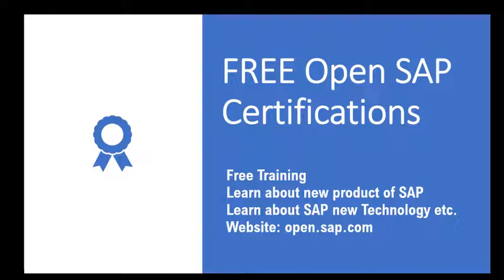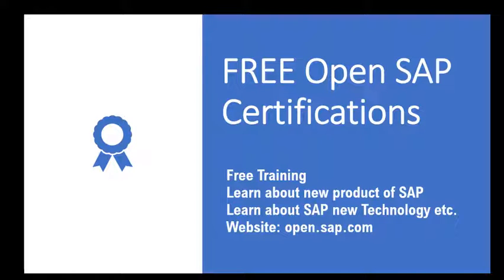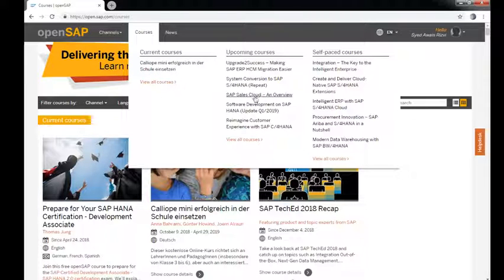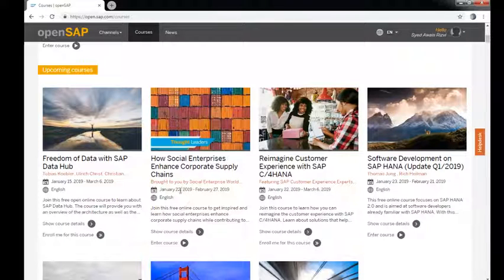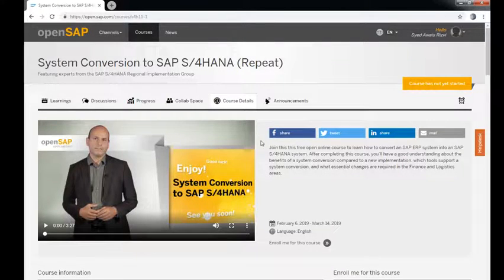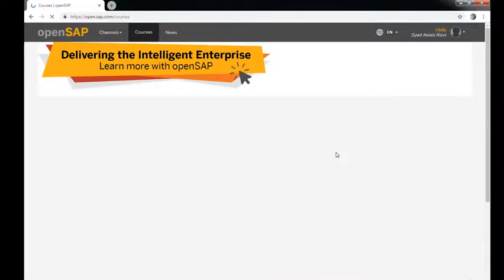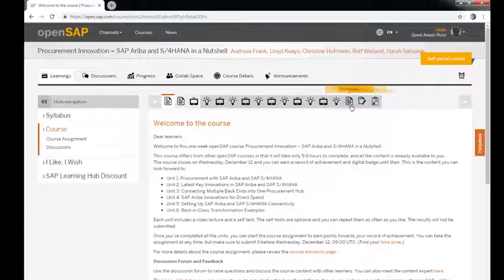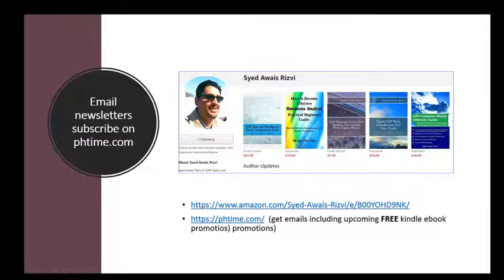Free SAP Certification from Open SAP English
How to get FREE SAP Certification. Learn how to get SAP certification from Open SAP. With open SAP learn how to be on top of new upcoming SAP newest software and upgrades. Anyone can register and get open SAP courses. Step by step tutorial how to register for SAP free course and get certificate. How to enroll in open SAP free courses.

Chapters:
00:00 to 1:17 Introduction
01:18 to 1:44 Website open.sap.com How to register
01:44 to 2:48 Free Current courses
2:48 to 3:24  Certificate course Details
3:24 to 4:00 How to enroll in course
4:00 to 5:46 Status on your course

Quick SAP Basic Introduction End User Guide: